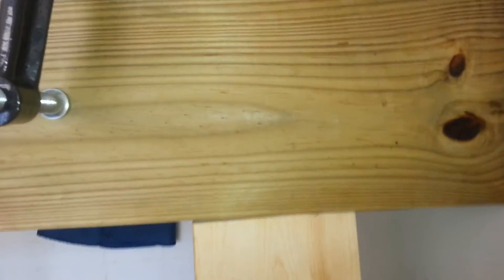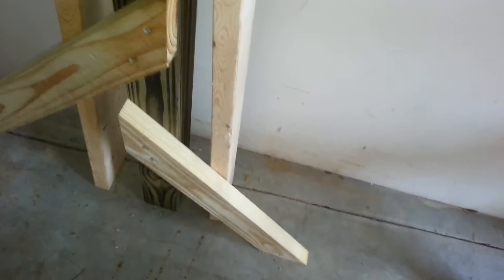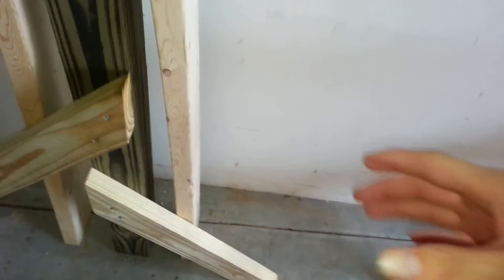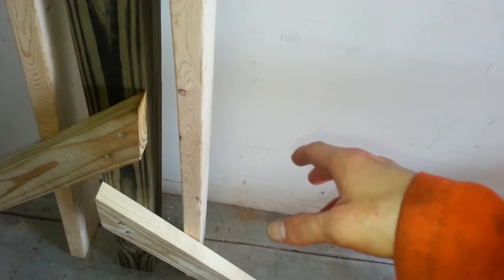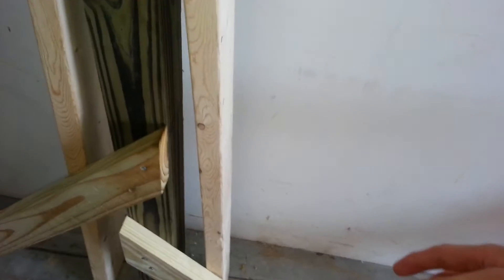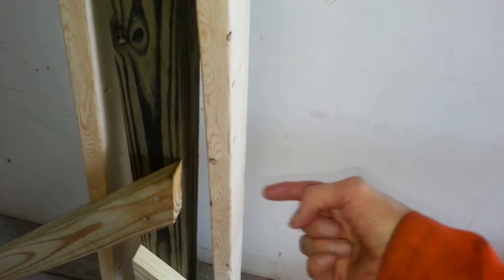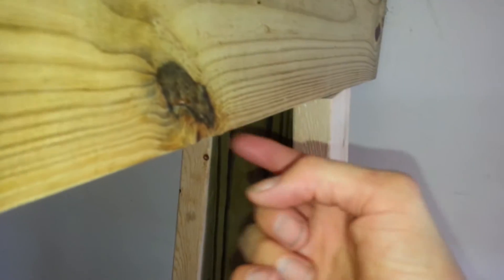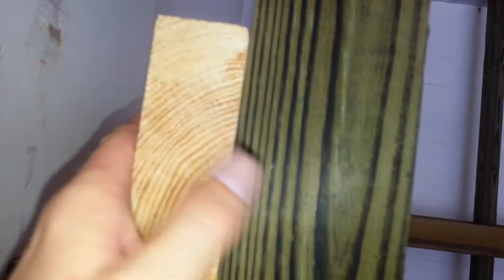Loft Day 7 Part 3